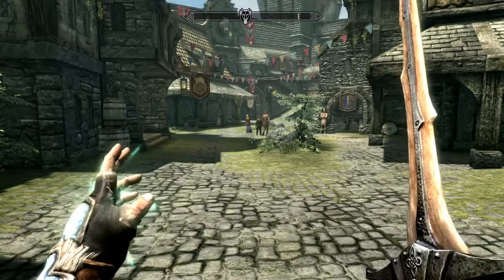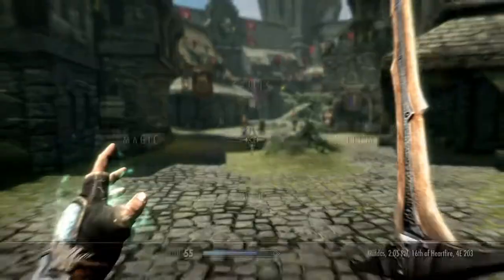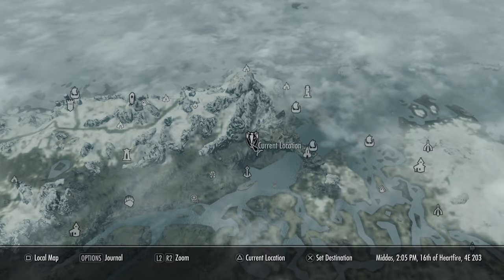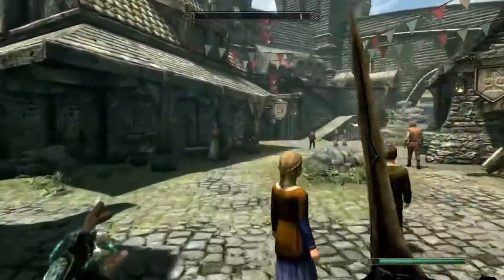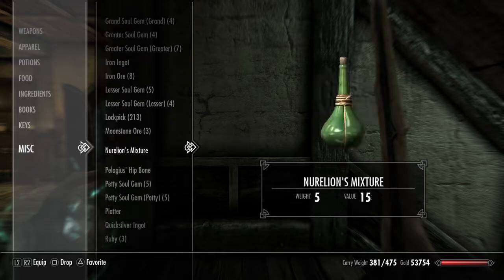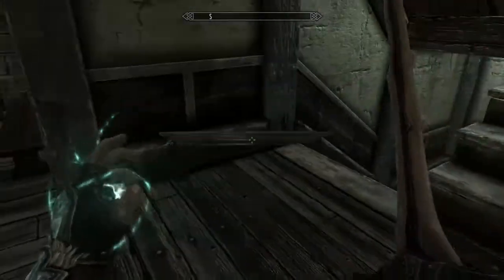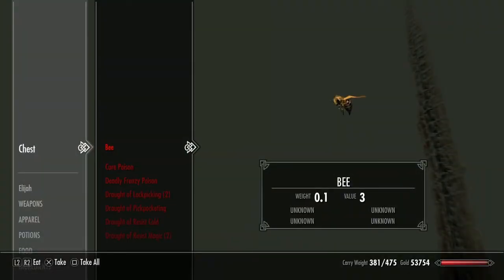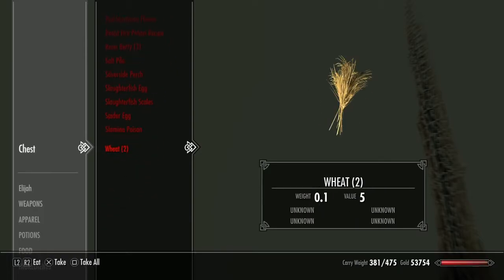Skyrim Special Edition - Hidden chest in solitude at Angeline's Aromatics